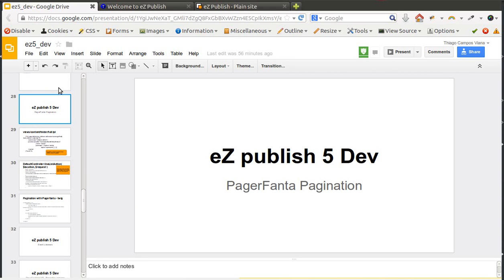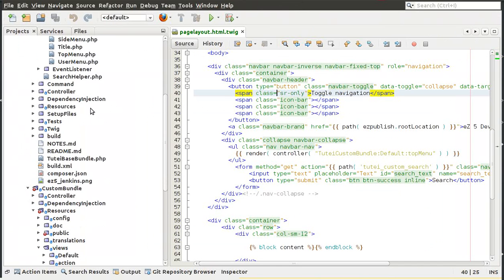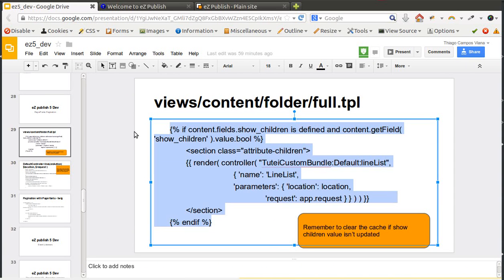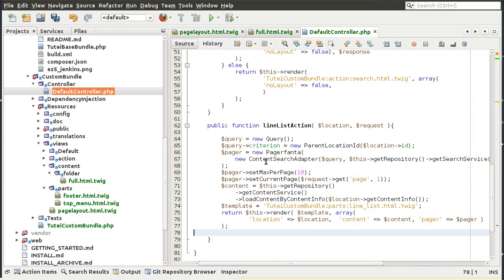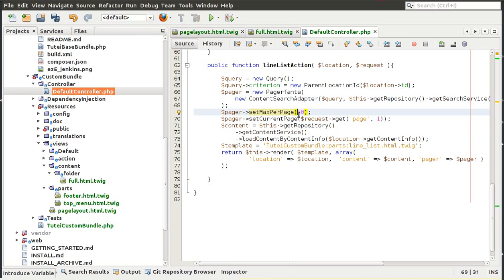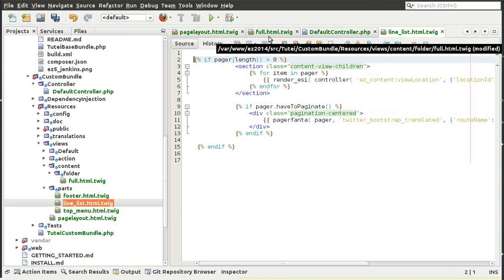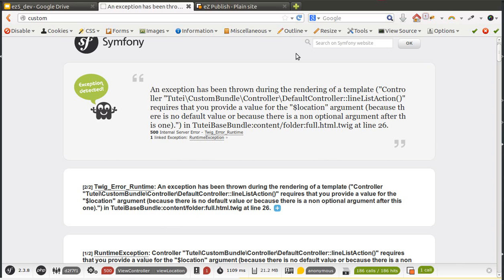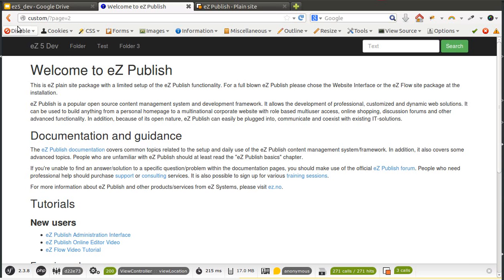eZ publish 5 / Symfony 2 Development - Part 7 (PagerFanta pagination)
In this tutorial I will focus on eZ publish 5 with Symfony 2 development. I will show how to set up apache to dev, work twig templates, create routes, controllers, views, and then how to work with the eZ publish 5 PHP public API.